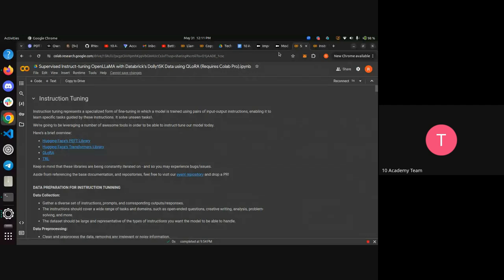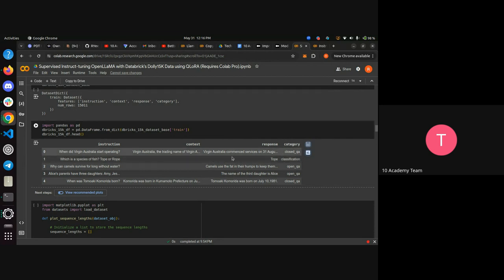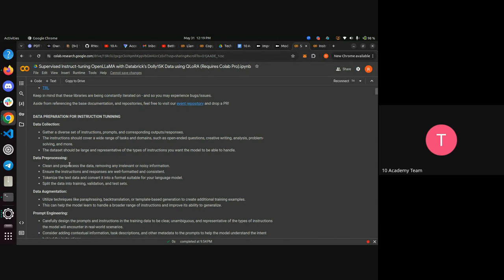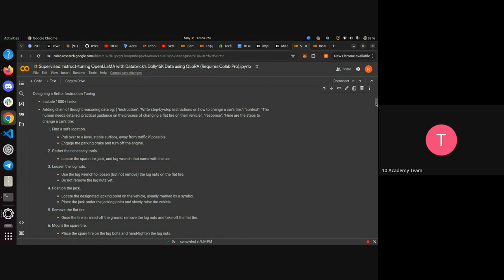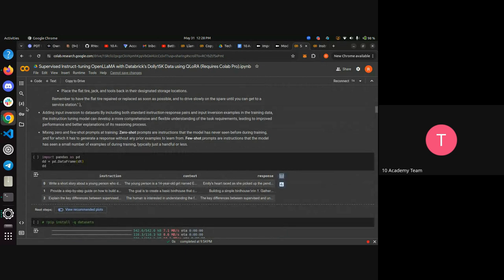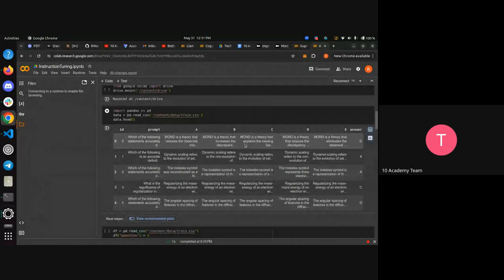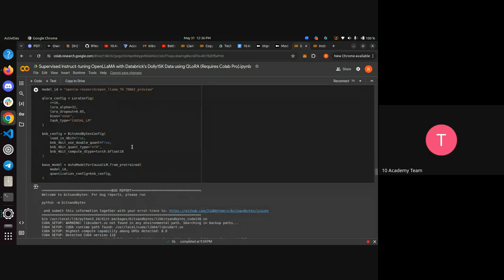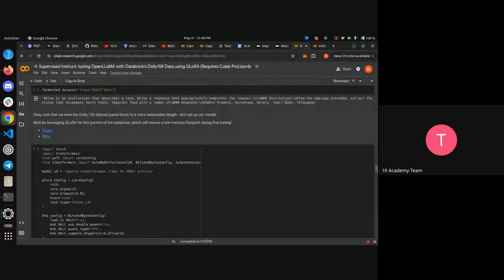Cohort B W6D5, Tutorial 1